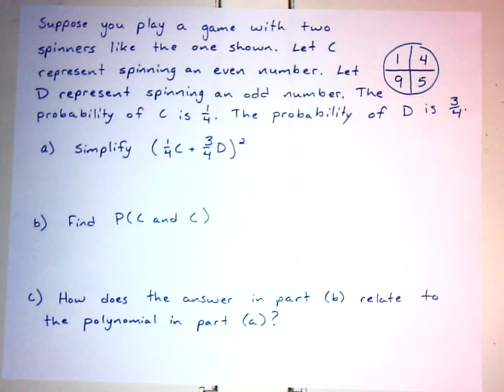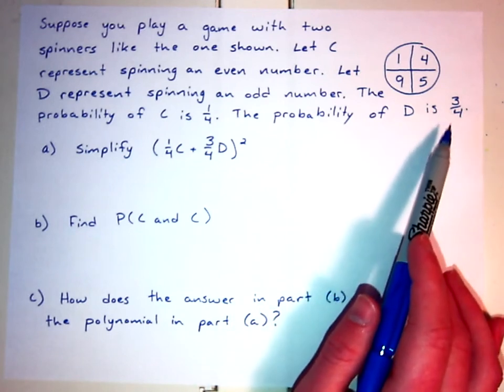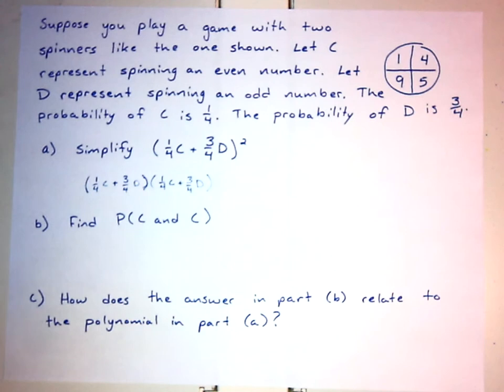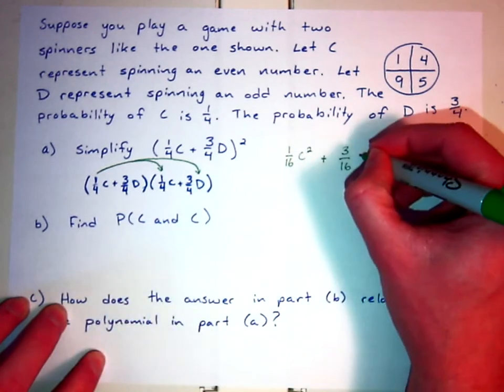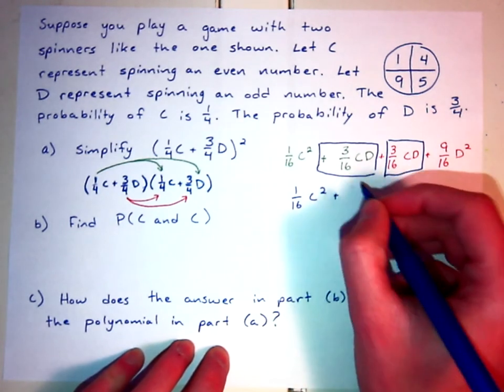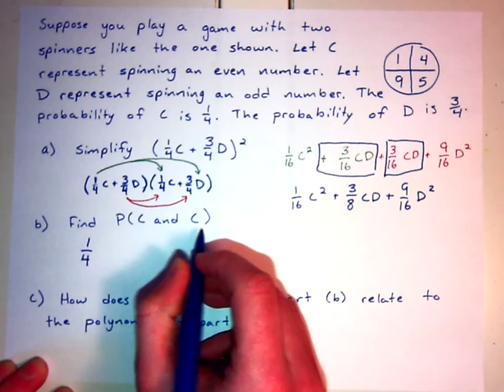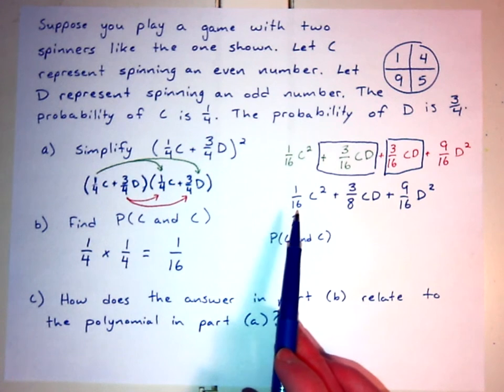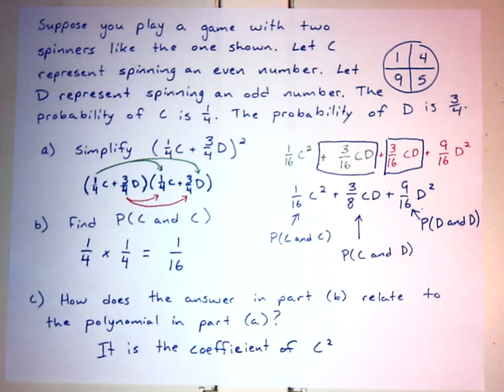Multiplying Polynomial Special Cases Word Problem